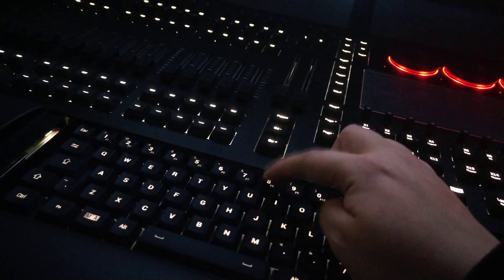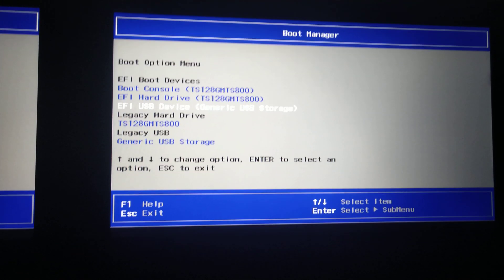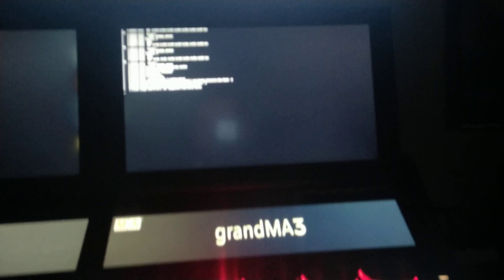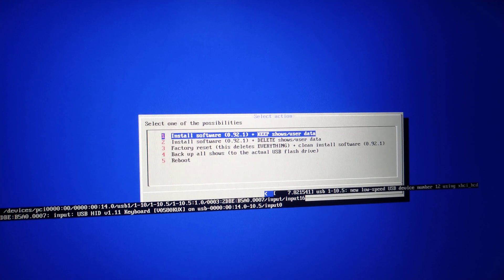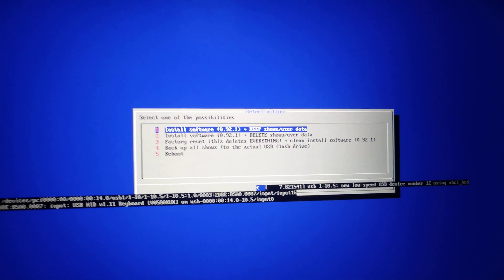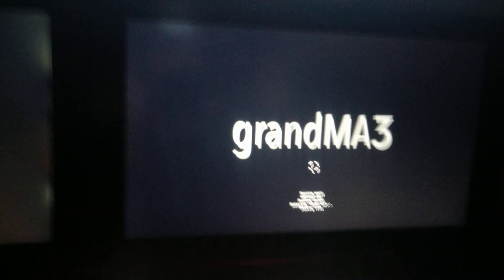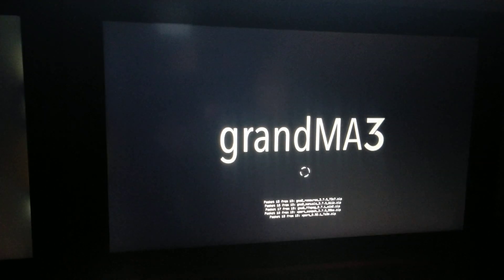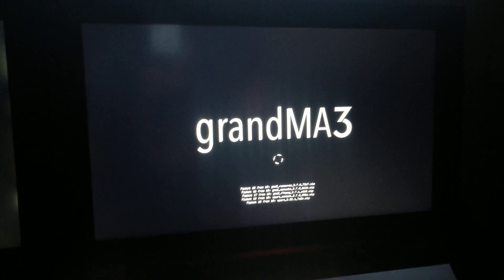GrandMA3 Quick Tips: Updating MA3 and MA2 mode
Alex covers upgrading the MA2/3 version on an MA3 Light Console